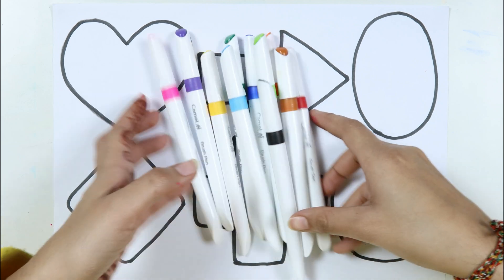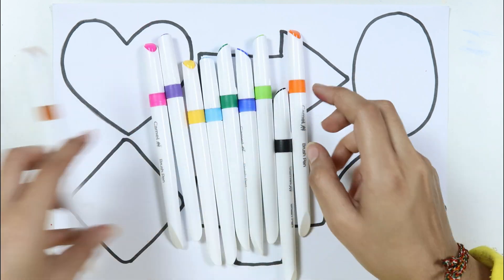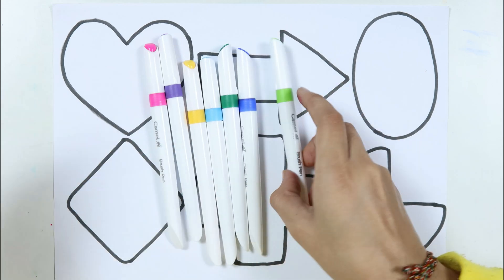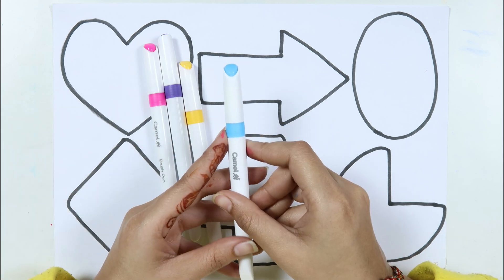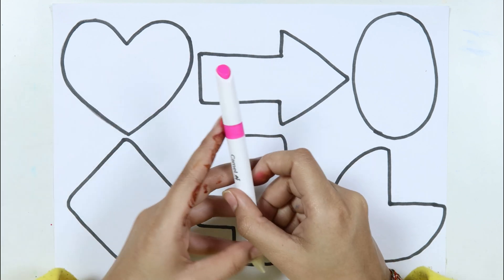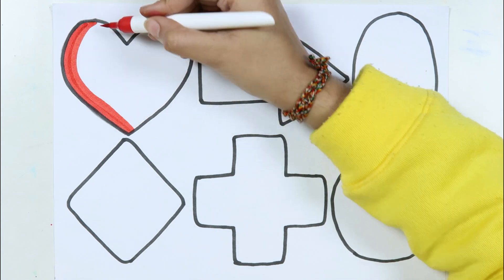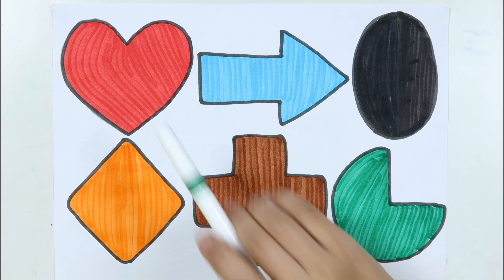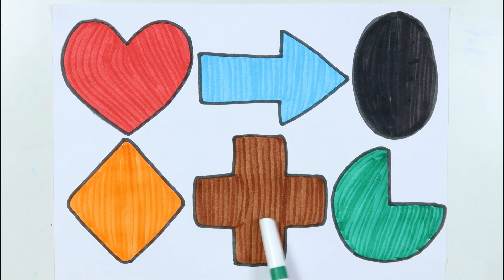Learn to draw 2d shapes for kids | Shapes drawing for kids | Educational video | Study video